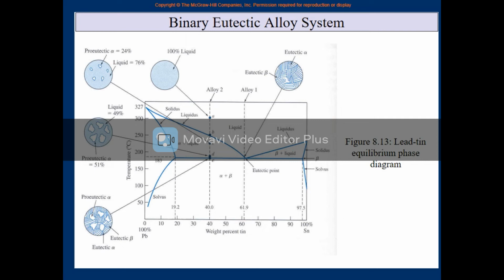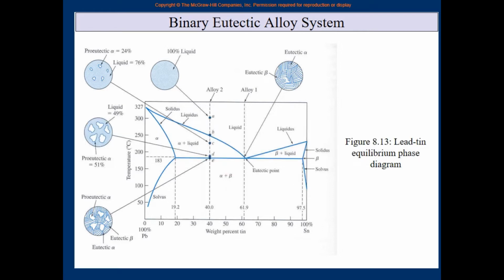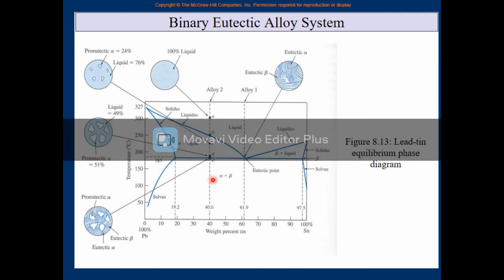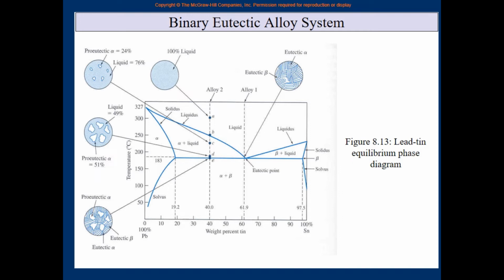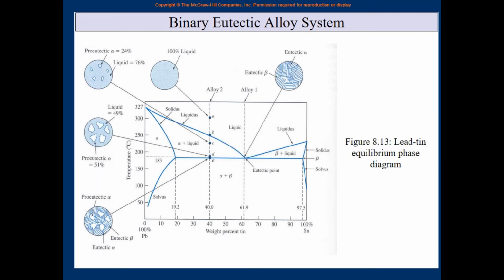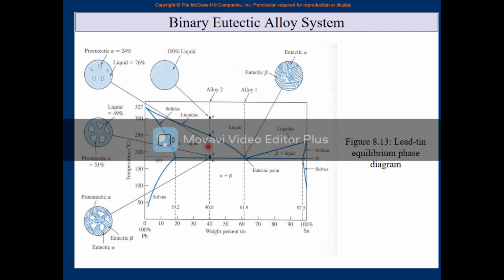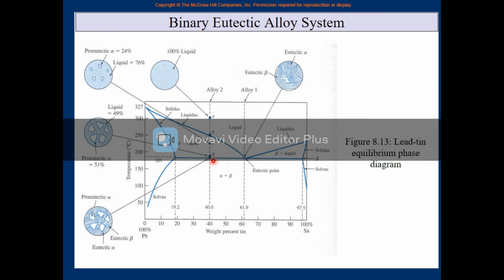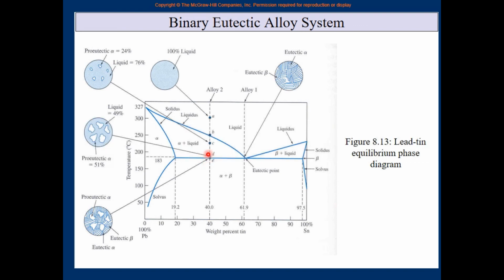Lecture 3b SP 2022 Ch 8 Phase Diagram